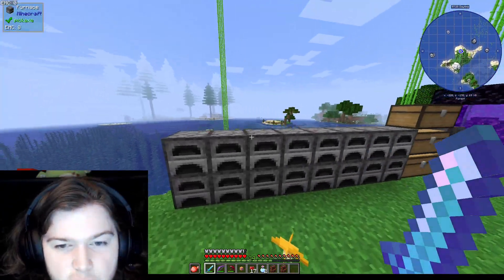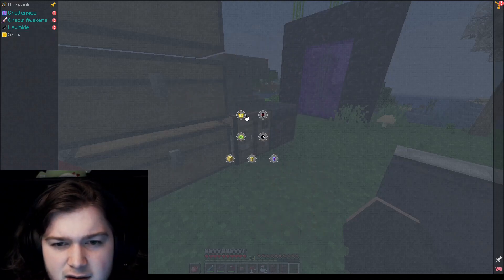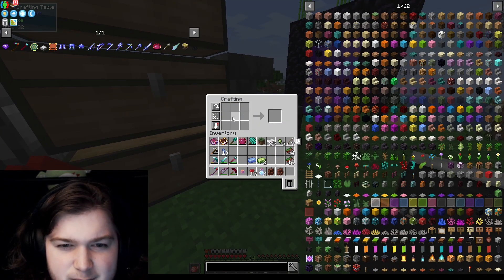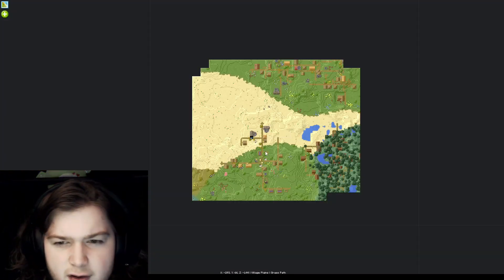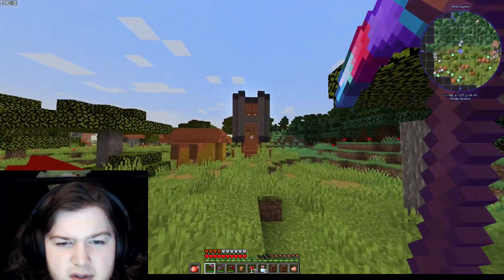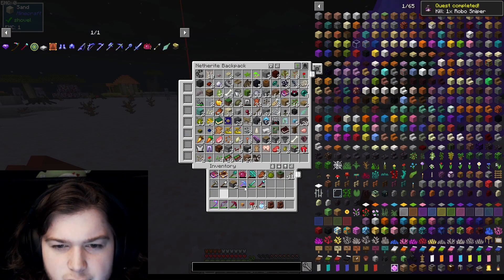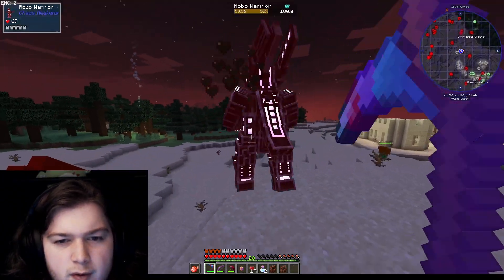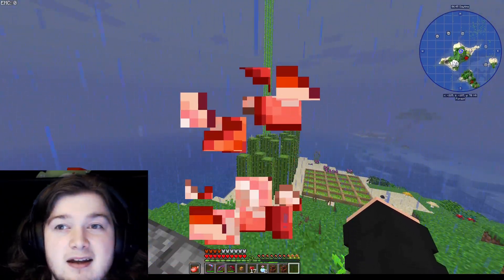I FOUGHT GIANT ROBOTS IN THE VILLAGE DIMENSION!!! | Crazy Craft Updated Episode 3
Crazy Craft Was The First Modpack I played religiously, and it still holds a place in my heart as a major piece of nostalgia. While looking around curseforge, I Noticed a modpack called "Crazy Craft Updated" And Decided to check it out, it has almost all of the old things I loved, but more refined and updated to a newer version.  So I decided to give it a shot, and nearly cried, I hope you enjoy.